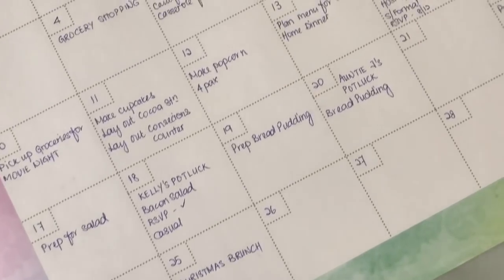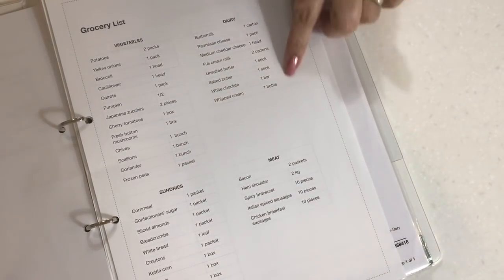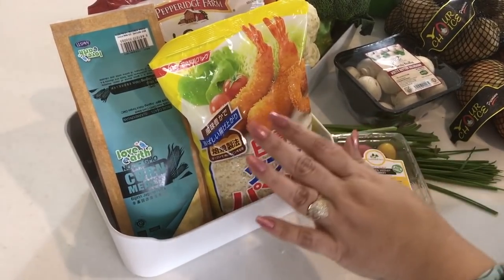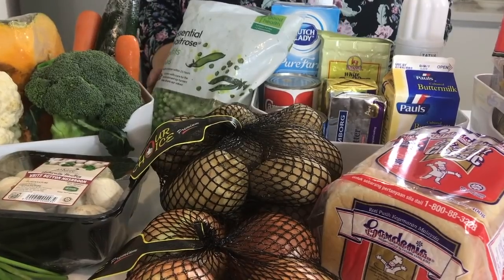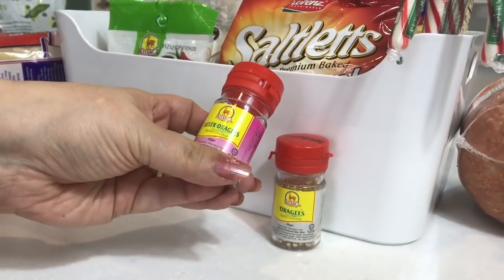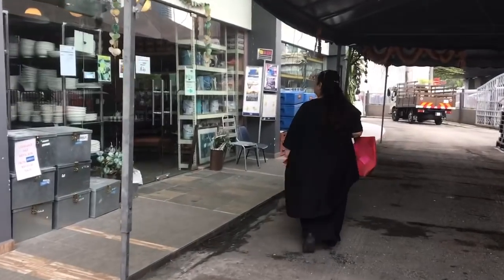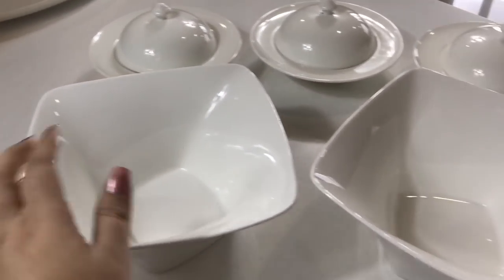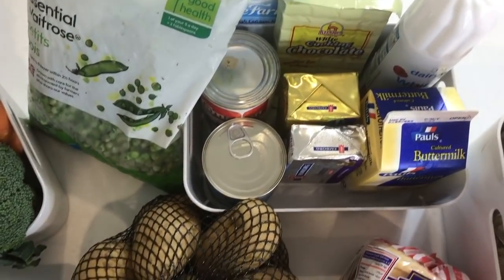CHRISTMAS GROCERY HAUL & MEAL PLAN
Hey friends! I have been so busy this month, is it rolling into Christmas plus my daughter and hubby both have their birthdays in December. So, it is simply crucial for me to stay in control of all the events during this month in order not to get overwhelmed.

This video is packed with tips on preparing for Christmas early and all the different things I do to keep myself organised.

Here is a list of dishes that I have on my menus for this season

Potluck Ideas
Bacon & Baked Vegetable Pasta Salad
Broccoli & Cauliflower Casserole
Bread Pudding

Welcome Home Dinner
Mash and Bangers
French Onion Gravy
Sautéed Peas
Cake & Custard

Christmas Eve Dinner – Side Dishes
Pommes Parisienne
Maple Glazed Carrots
Cream of Pumpkin Soup
Cornmeal Biscuits

Winter Movie Night
Kettle Popcorn with Caramel
White Hot Cocoa
French Vanilla Cupcakes

Christmas Brunch
Pancake Board
Full English Breakfast

In the next few videos, I will be sharing with you the recipes for all these dishes.

My channel is where I share my ideas and tips on home organisation and management.
I am a Certified Professional Home Organiser and Counsellor. At home, I am a mother of three adults, a wife to a wonderful hubby and also a daughter to my parents who live next door!
I have to admit I love that my work and my hobby are both one and the same. What you will find here is my journey of setting up my new home, keeping my parent's home organised and also my work with clients who just need some direction.
Love, Raveena